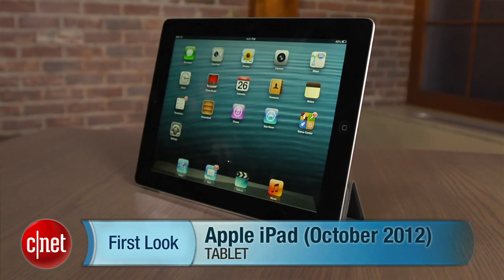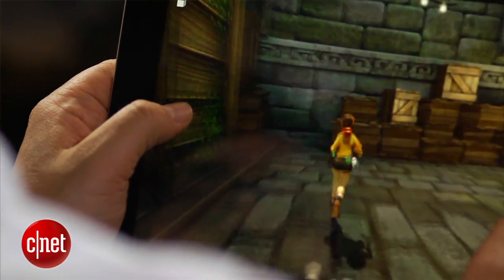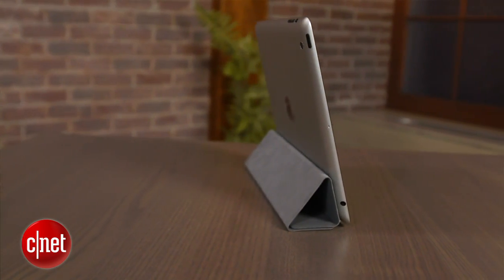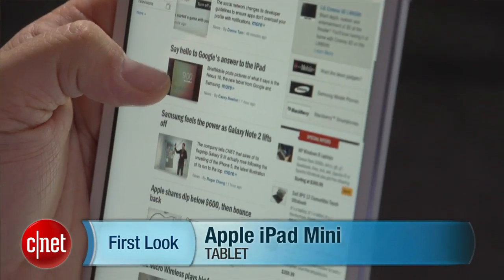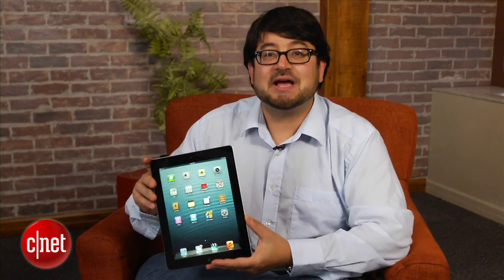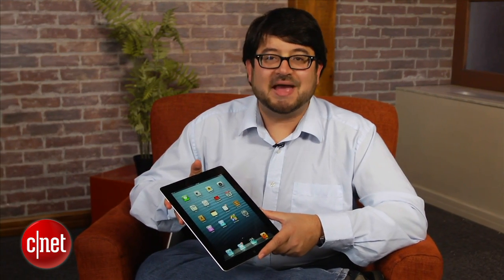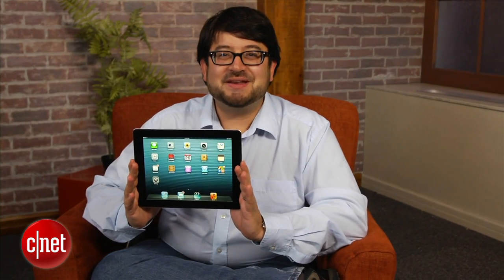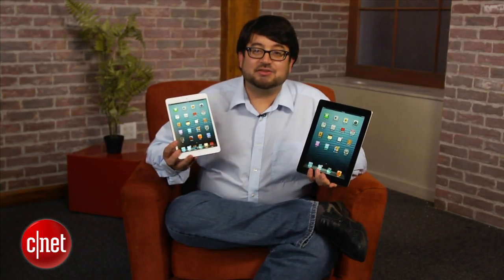Fourth-gen iPad (October 2012): Turbo-boosted tablet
Apple's surprise refresh to the Retina Display iPad has a faster processor that's a welcome addition, keeping it at the top of the pack, but third-generation owners need not feel too much envy.